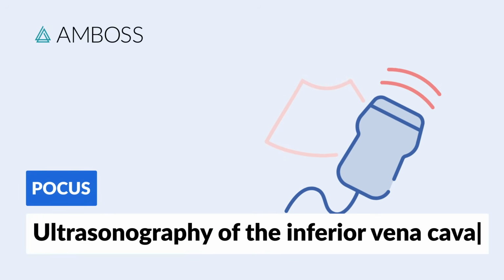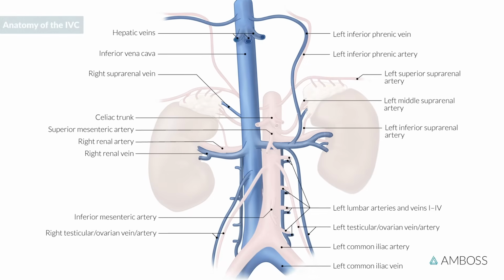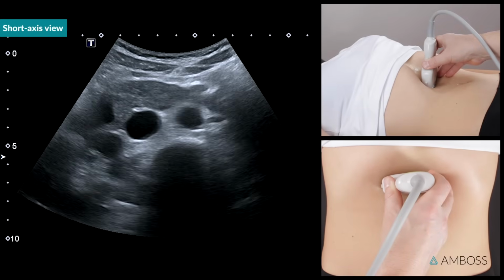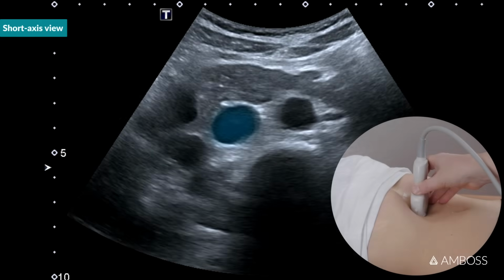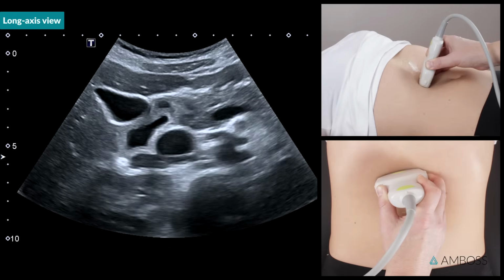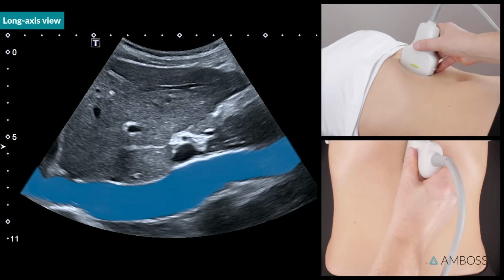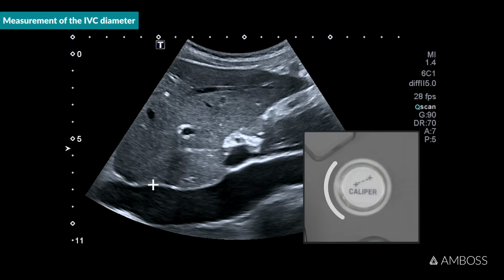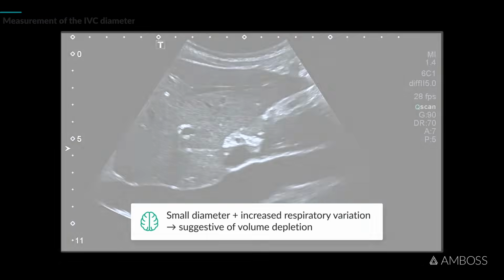Point of Care Ultrasound of the Inferior Vena Cava (IVC) - AMBOSS Video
POCUS of the IVC is predominantly used as part of the noninvasive assessment of the intravascular volume status in patients with hypovolemia (e.g., shock, dehydration) or hypervolemia (e.g., congestive heart failure, fluid overload). Measurement of the IVC diameter during respiration can also be useful when estimating fluid responsiveness in patients requiring fluid resuscitation (e.g., after a fluid challenge or passive leg raise test).
This tutorial provides an overview of how to perform an ultrasound of the inferior vena cava.

Table of Contents:
00:00 - Intro
00:13 - Most common indication
00:26 - Anatomy of the IVC
00:48 - Array types
00:54 - Short-axis view
01:47 - Long-axis view
02:50 - Measurement of the IVC diameter

Dr. Daniel Merkel
(Ultrasound expert, DEGUM stage III)
Florian Recker
OB/GYN resident, University Hospital Bonn
(Expert advice)
Toshiba Medical Systems, Berlin
(Provision of ultrasound unit, Aplio 400)

Make sure to check out our AMBOSS ultrasonography tutorial series and our article on POCUS